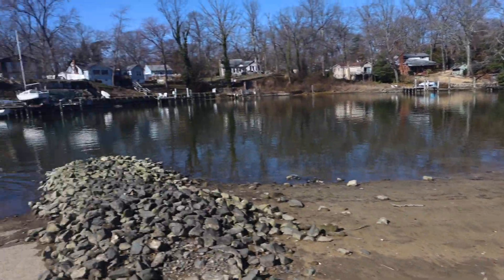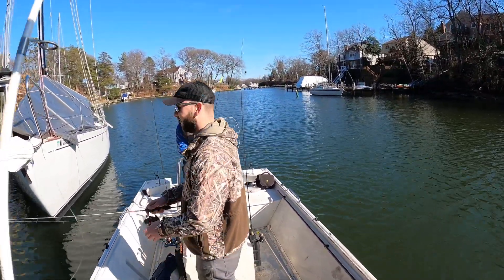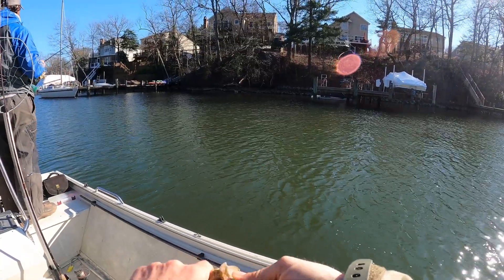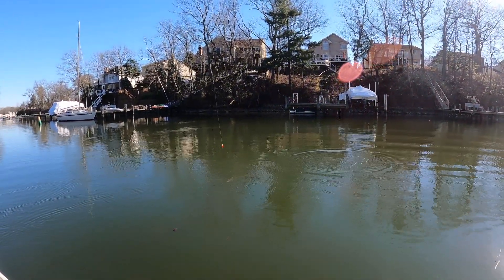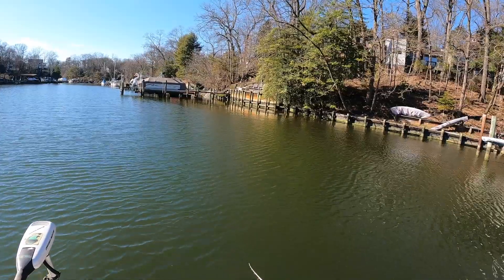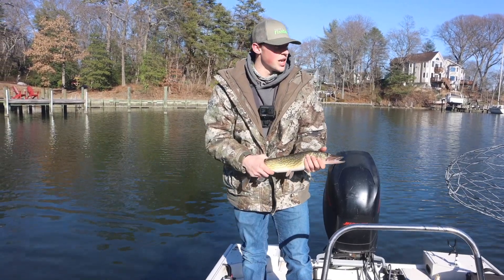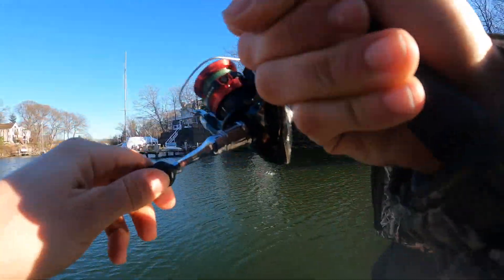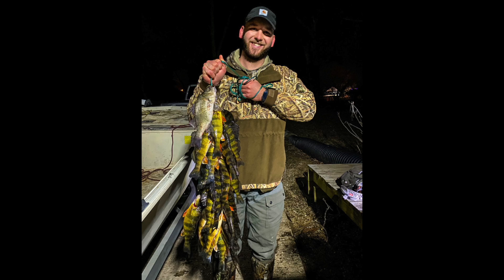YELLOW PERCH FISHING ON THE CHESAPEAKE BAY! (Limited Out!)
Now that hunting season is over, our minds are set on fishing season! The spring yellow perch run is almost here and the fish are staging in the deeper holes of the tidal tributaries. My good buddy Sam took us out to see if we could find them and we sure did. The bite was steady and we caught a limit of delicious yellow perch.